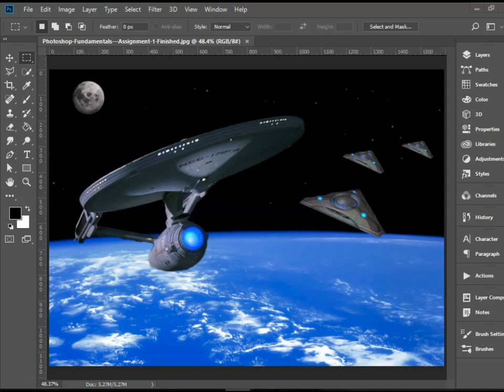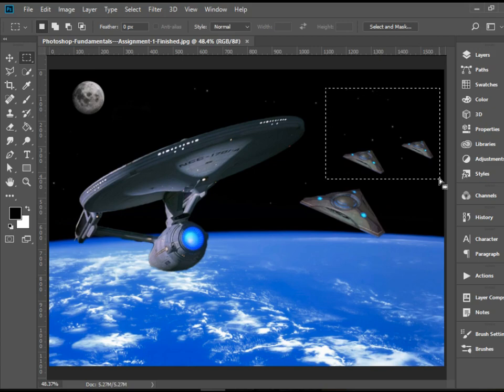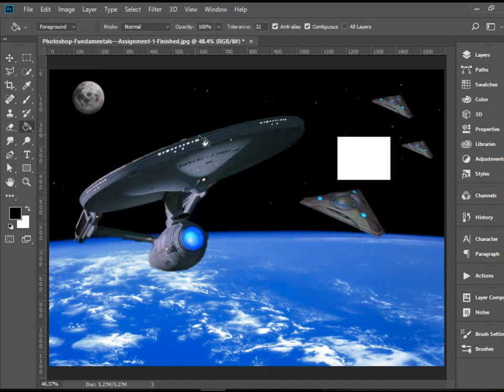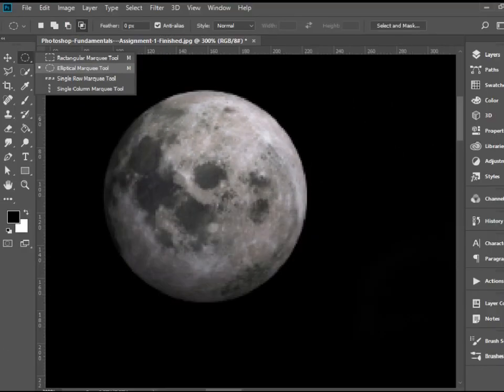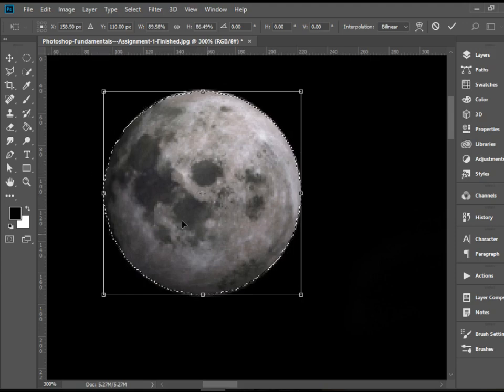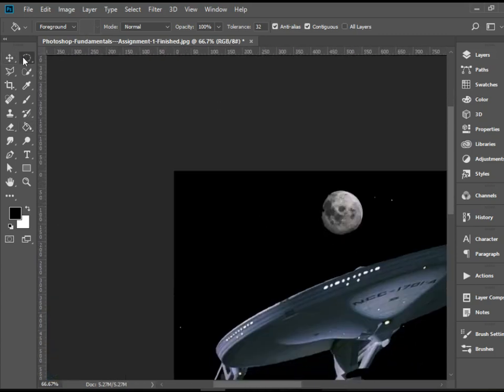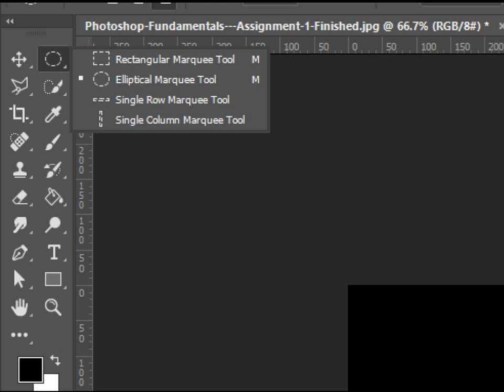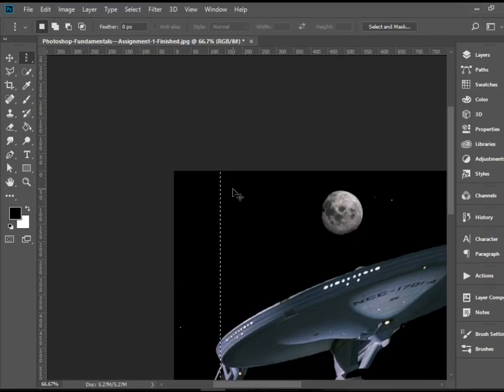Photoshop Marquee Selection Tools